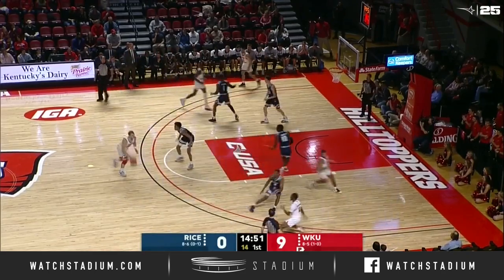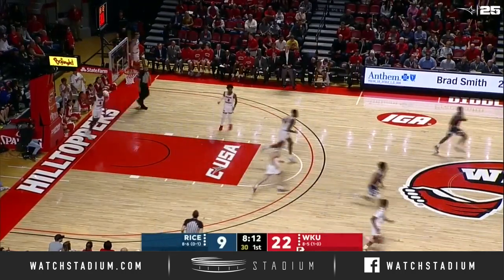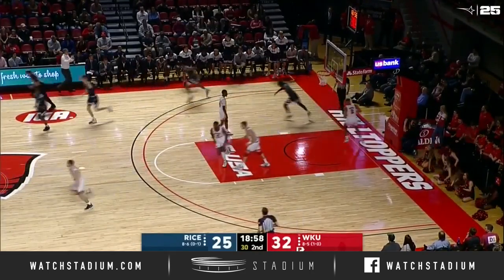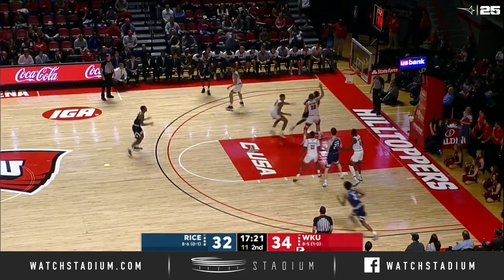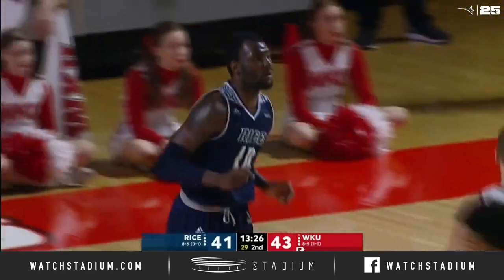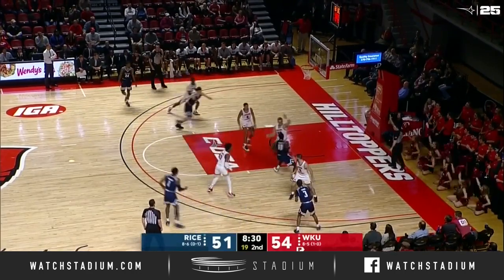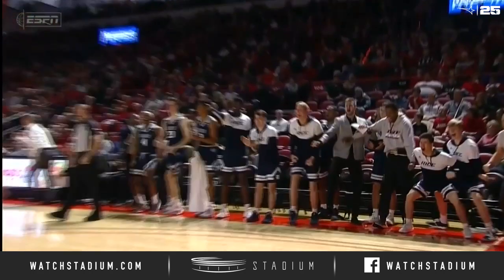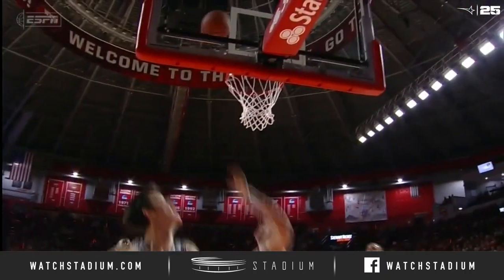Rice Basketball Top Plays vs. Western Kentucky (2019-20) | Stadium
Rice F Robert Martin put in 13 points and grabbed six rebounds, and Trey Murphy III added 12 points and seven rebounds as the Owls fell to Western Kentucky 68-61. See all the top plays from Rice in their hard fought loss to WKU on Saturday here.